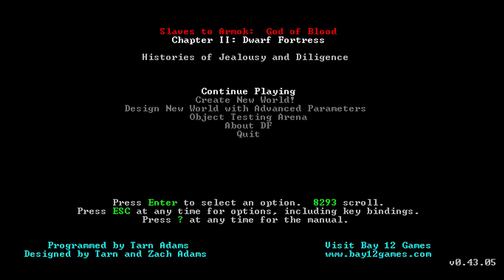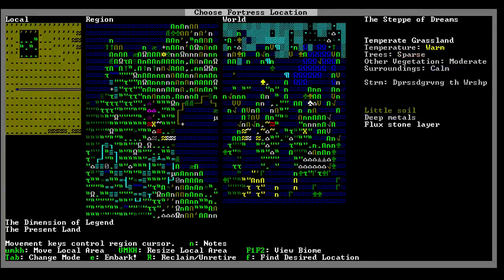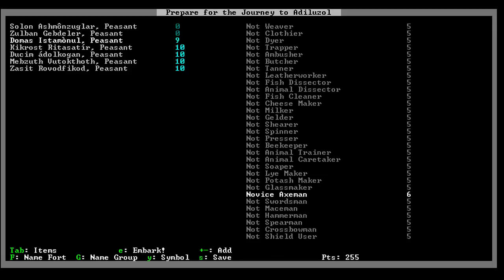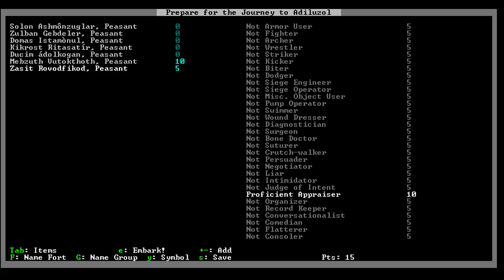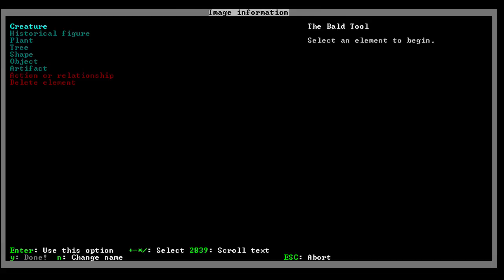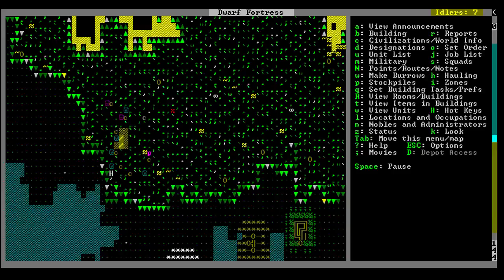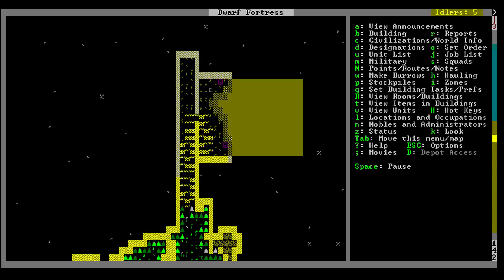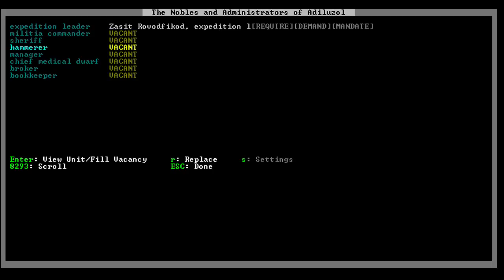Dwarf Fortress - Walloiled 1 (embark)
Lets play Dwarf Fortress as The Praised Paddles in Walloiled.